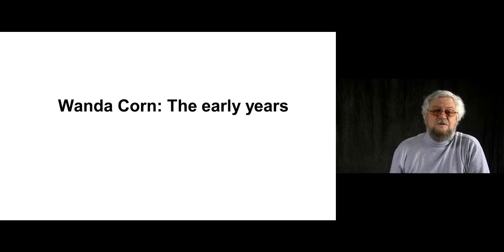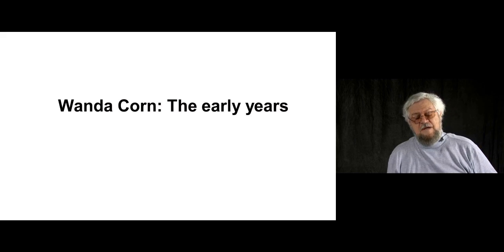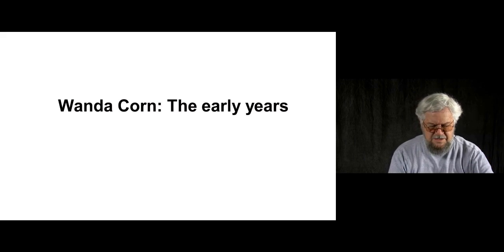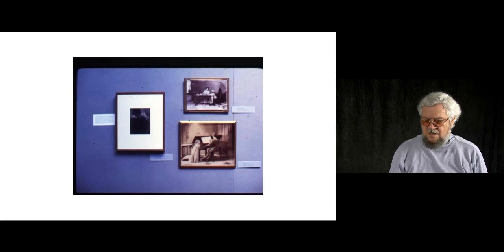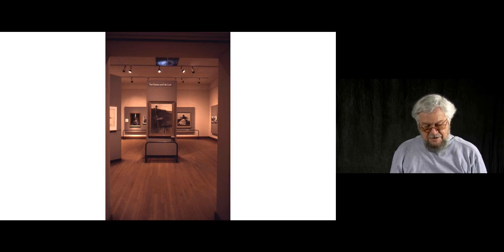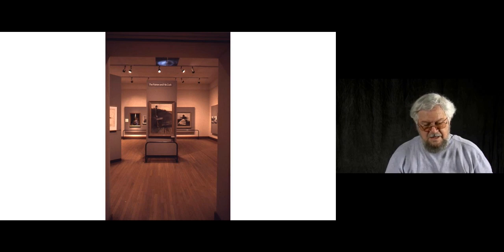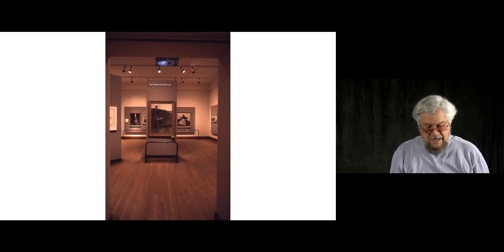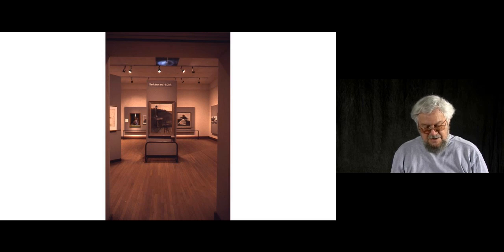Wanda Corn The early years - part 1